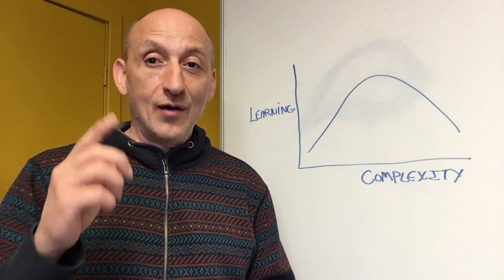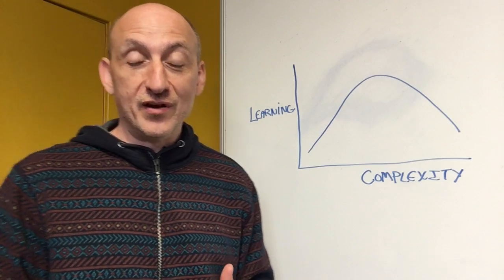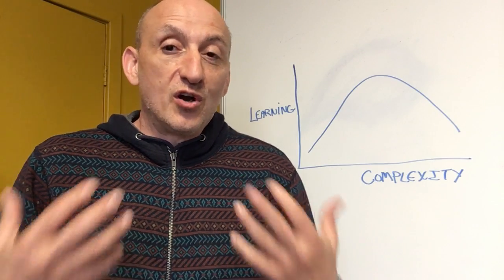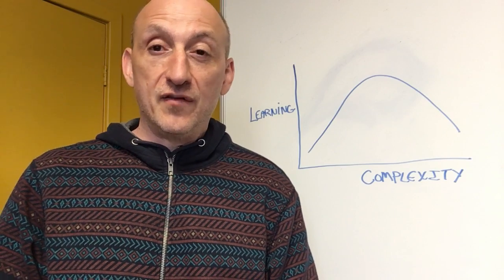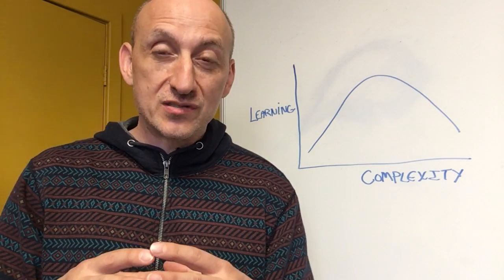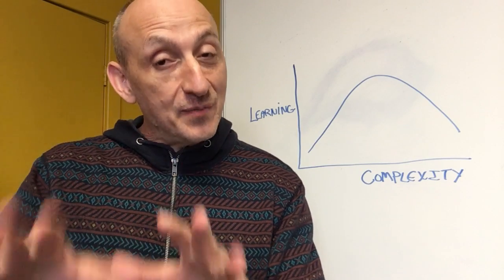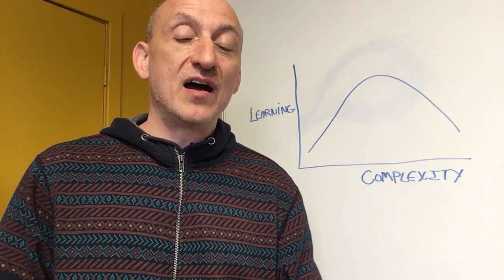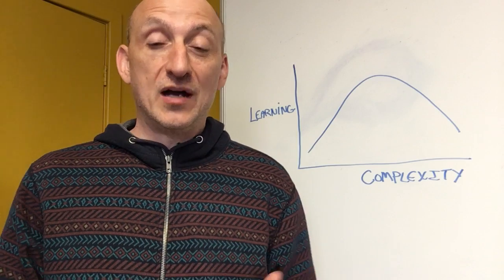Simple or Complex Simulation for Your Students?